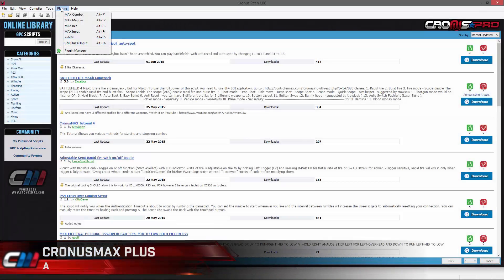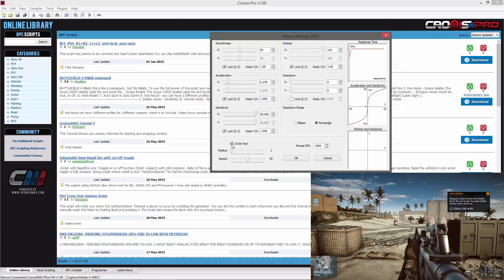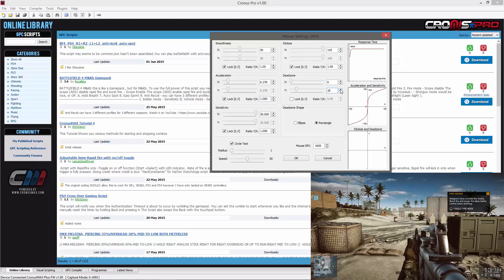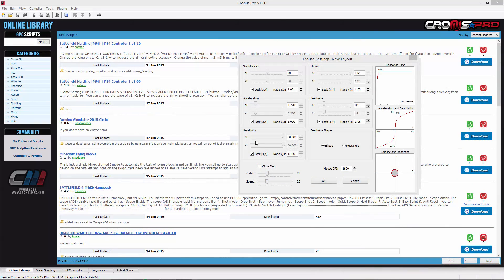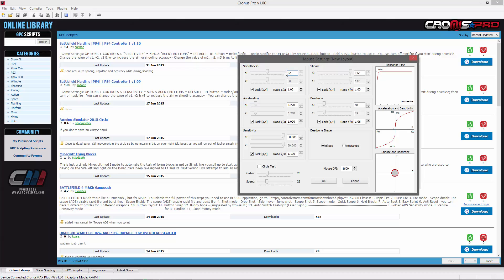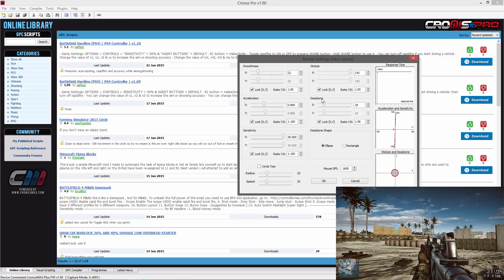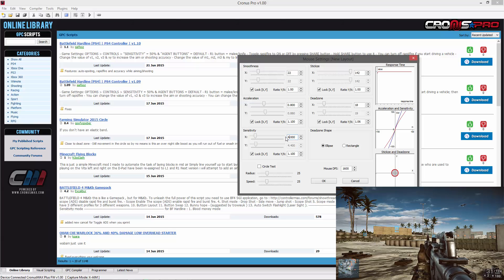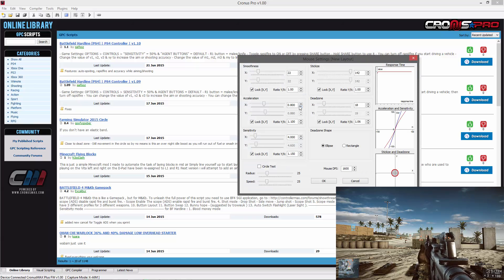CronusMAX PLUS - Advanced Mouse Tuning Guide